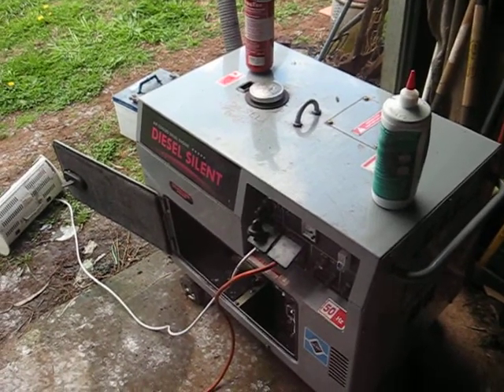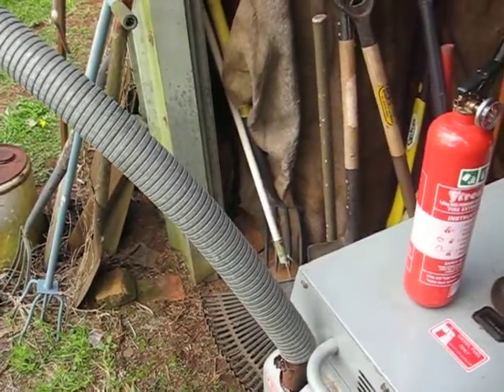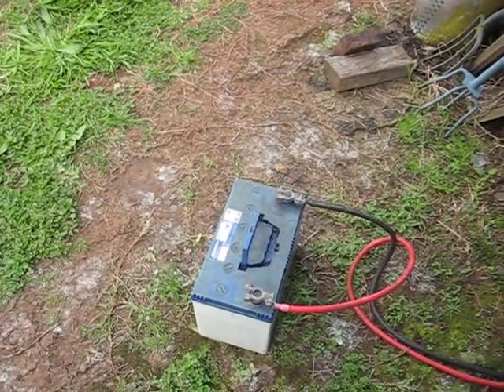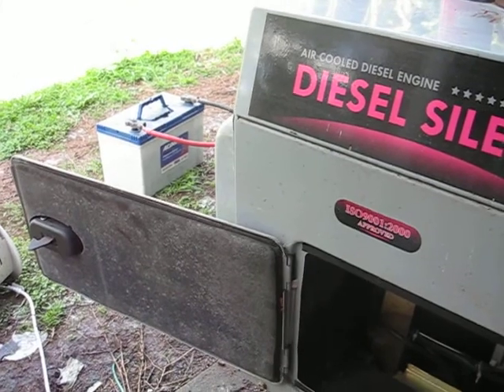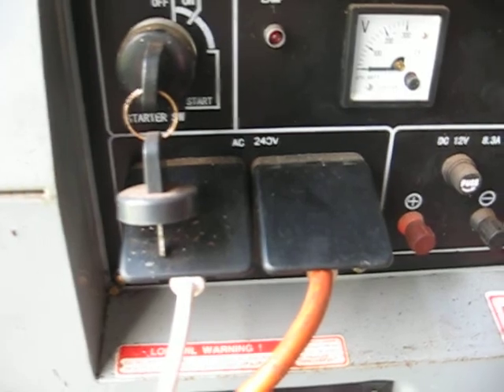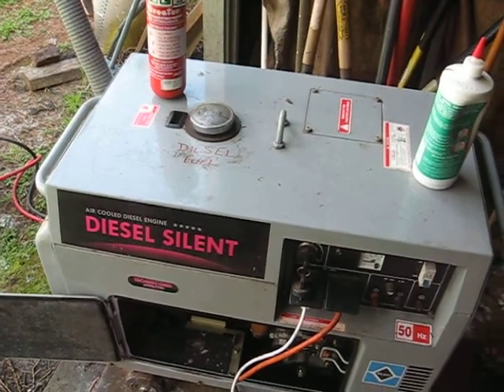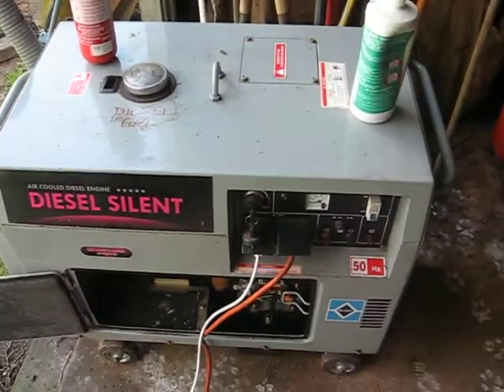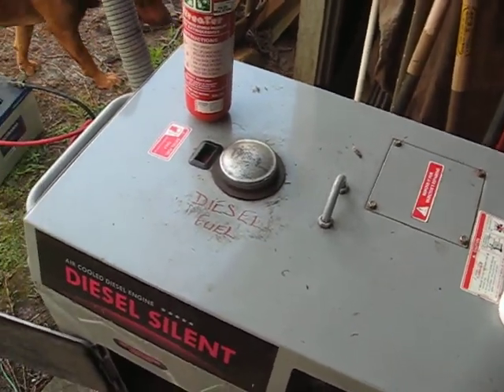Natural disaster, generators. Part 2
This a 5 Kva diesel electric start generator. I use it for prolonged grid failure, for refrigeration, but will power whole house. Load shedding is required for high power consumption items, electric toasters, micro wave ovens, electric hot plates (we have gas), electric booster for solar hot water system is not connected when running on generator power. Determine what essentials you need to power and, compare this to what you want to power.
There is a big difference.